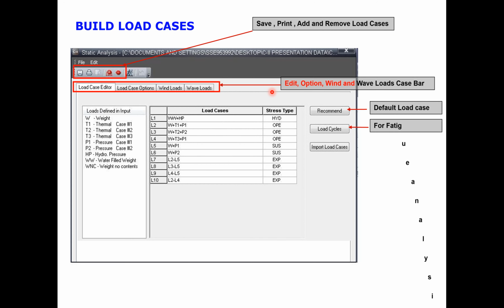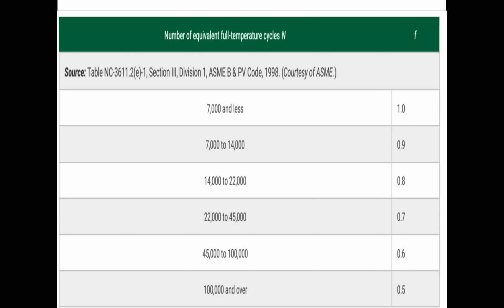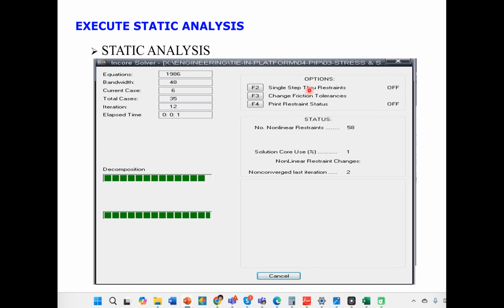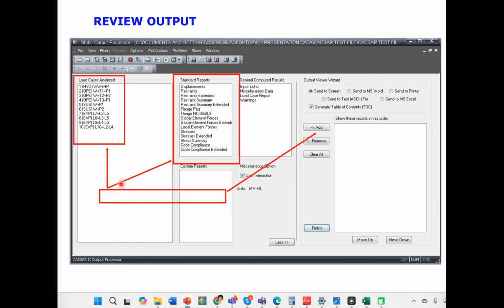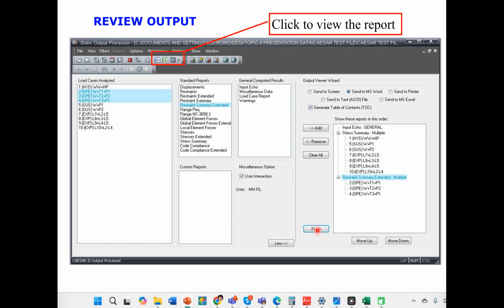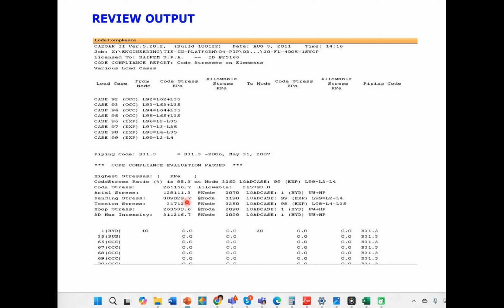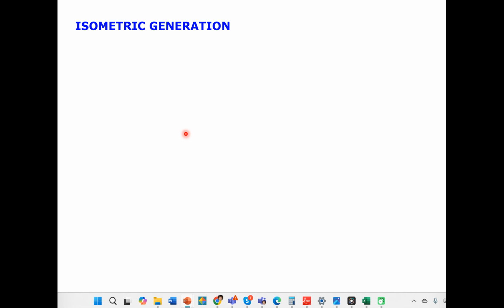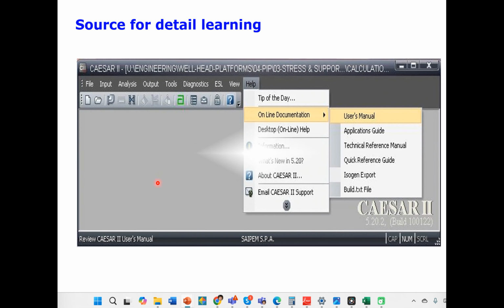Basics of Stress Analysis Part 3F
This video is about the basics of piping stress analysis, part 3F of the "Piping Flexibility and Stress Analysis" series.